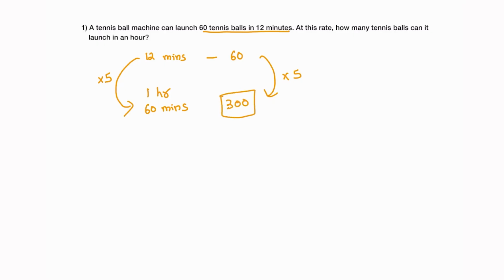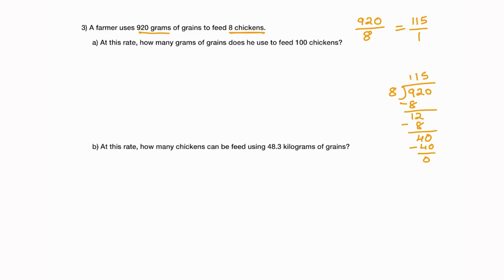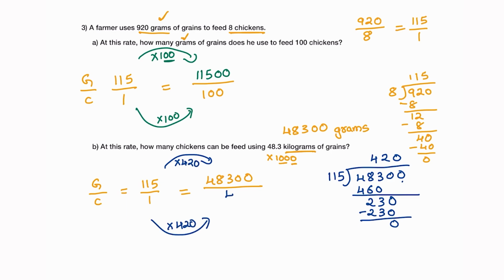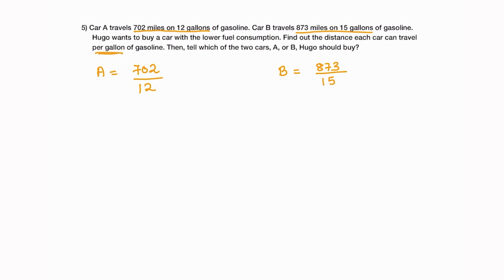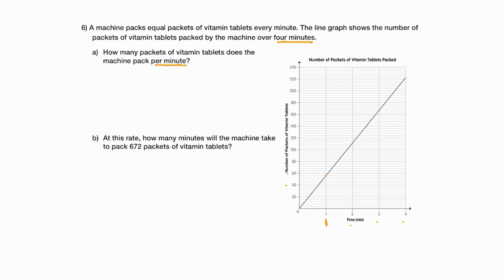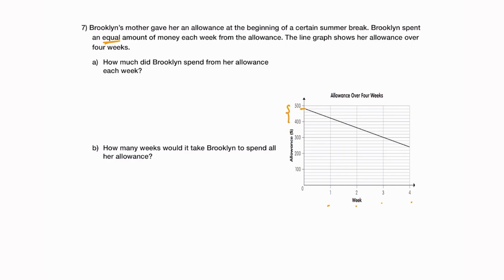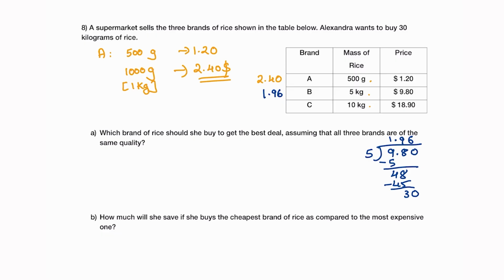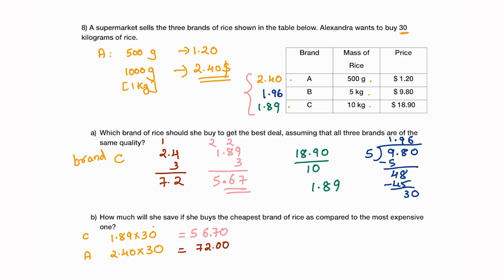5.2: Real-World Problems: Rates & Unit Rates -IndependentPractice (Course1A - SingaporeMath)–grade 6